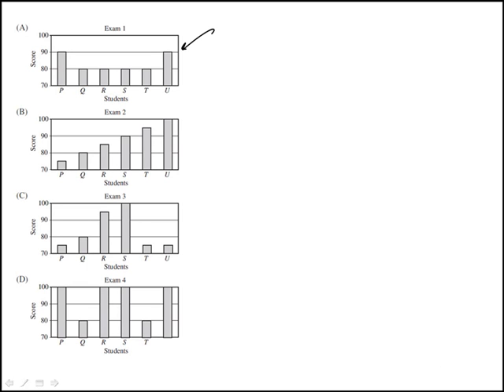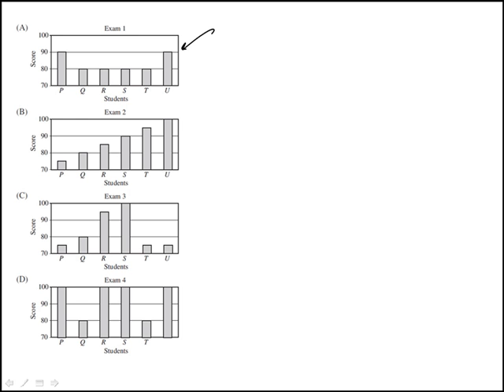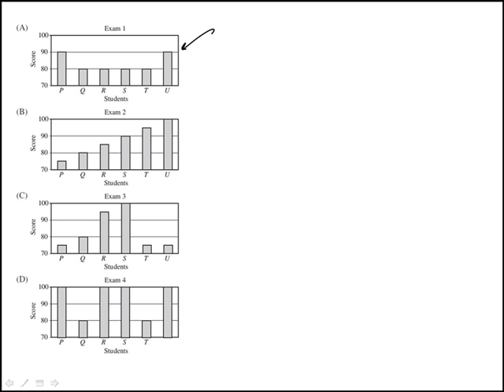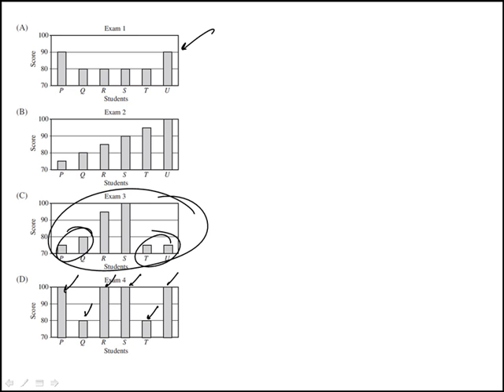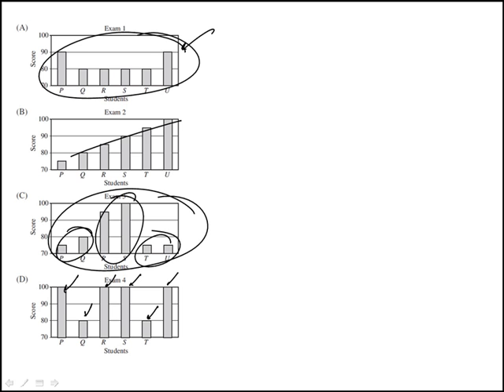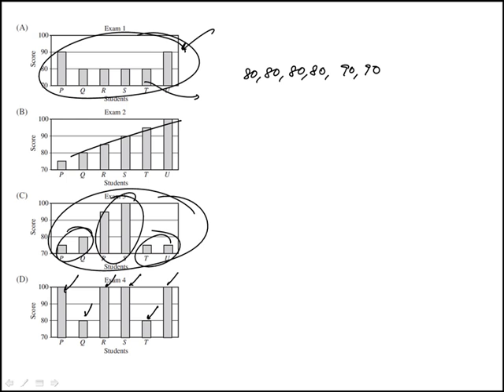Q42 College Mathematics 2020 and 2019 CLEP Official Study Guide